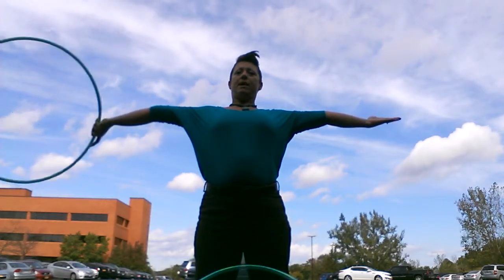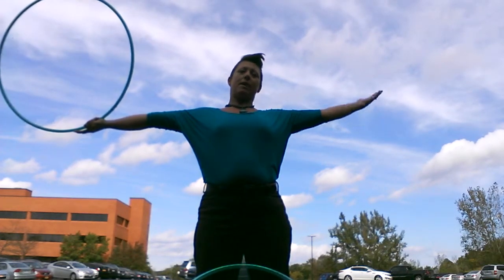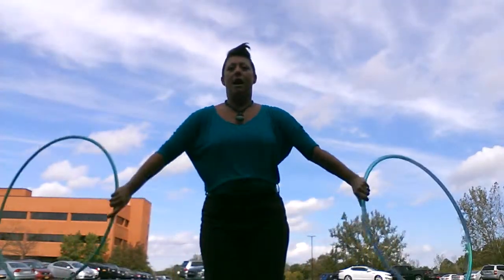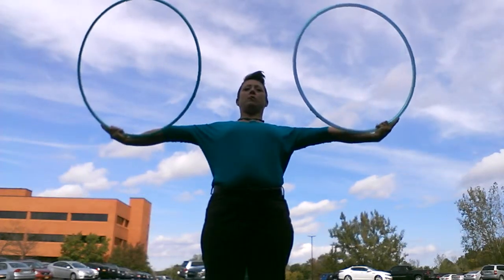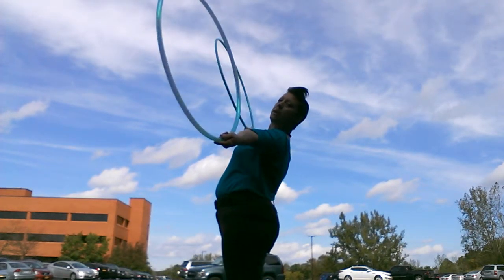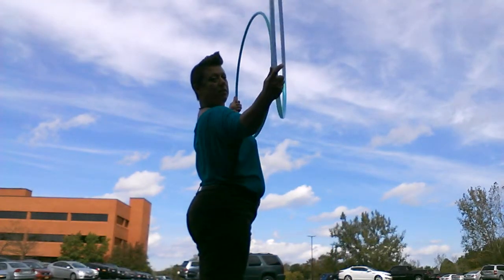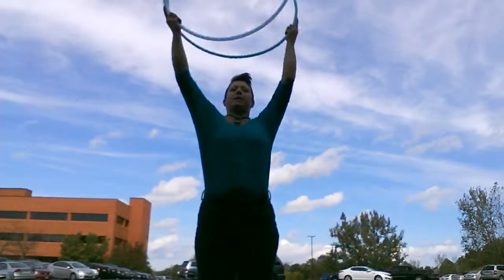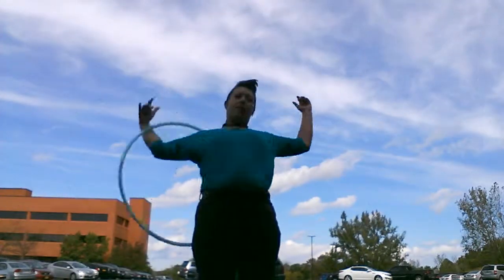Learn the Double Chest Roll with Jillery Hoops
In this tutorial, Jillery will teach you how to roll two hoops across your chest at the same time.